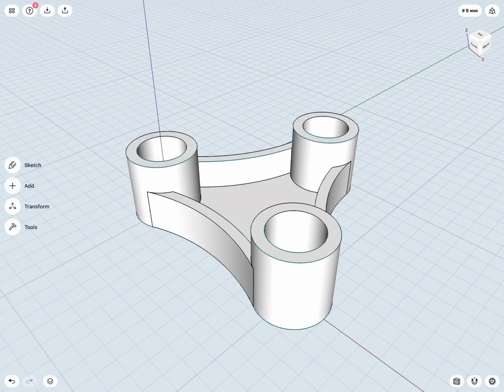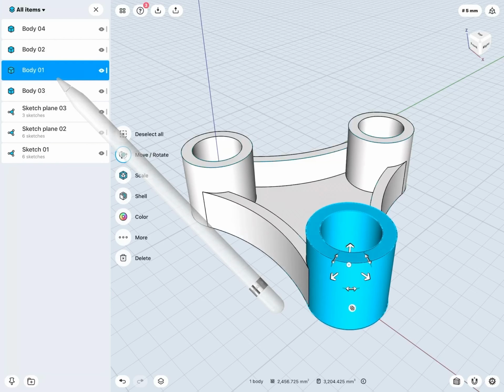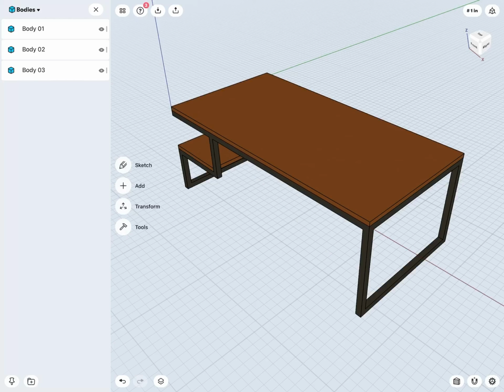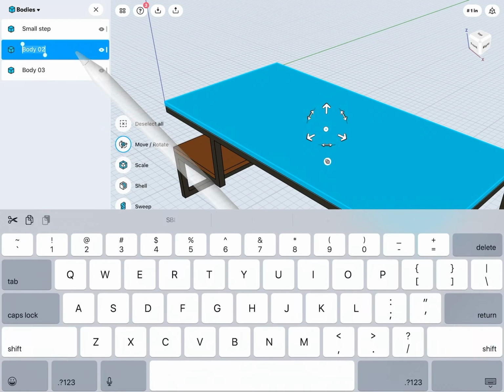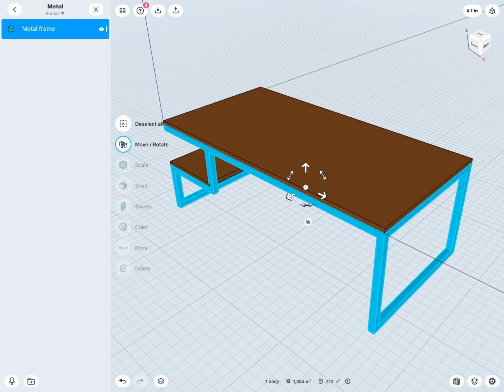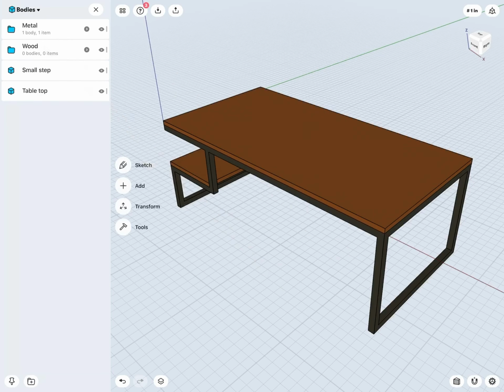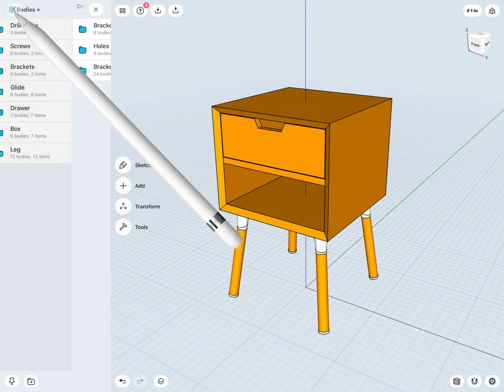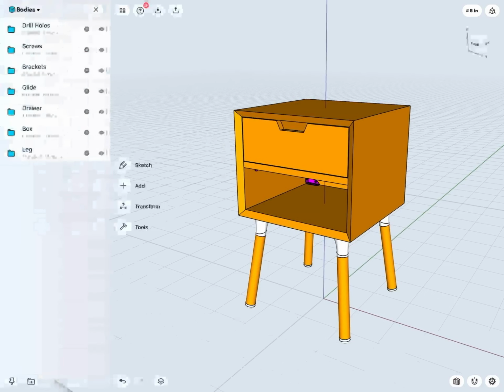Items | Creating simple 3D bodies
Organize your project with the Items manager

Topics covered: Items